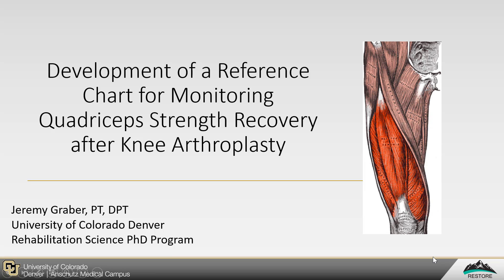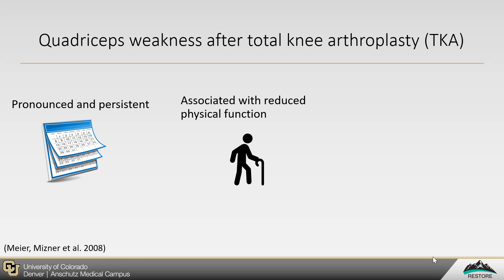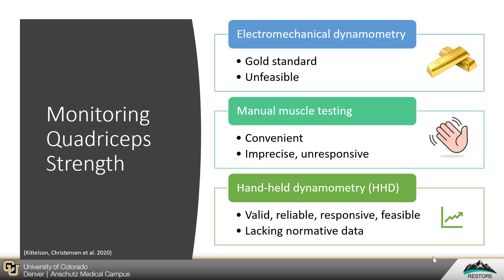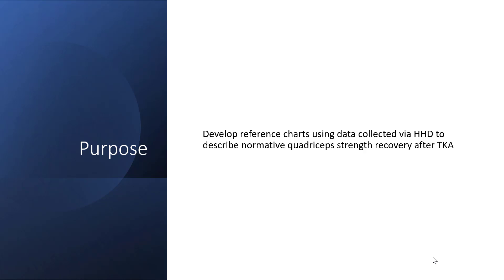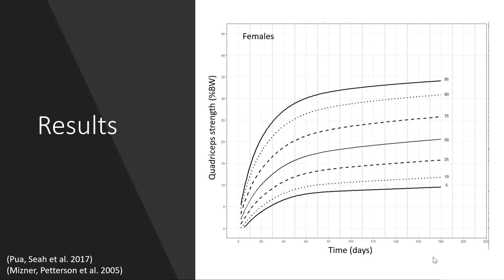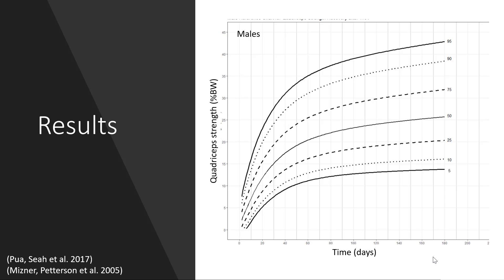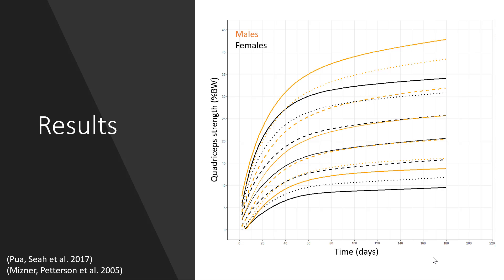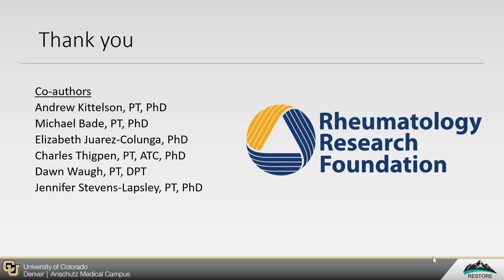Graber CSM 2021 - Reference Chart for Monitoring Quad Strength Recovery after Knee Arthroplasty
Jeremy Graber, PT, DPT

CSM 2021 Presentation Title Development of a Reference Chart for Monitoring Quadriceps Strength Recovery after Knee Arthroplasty